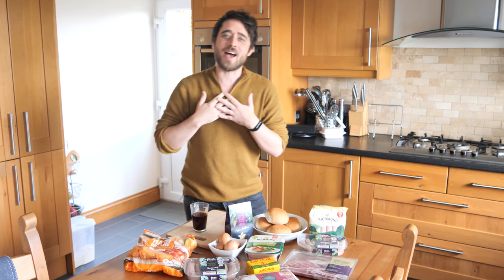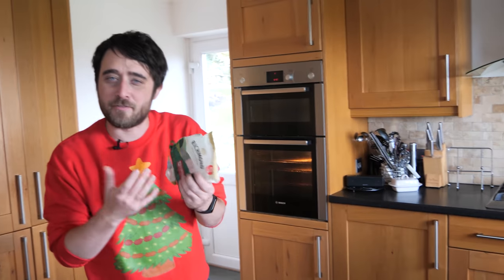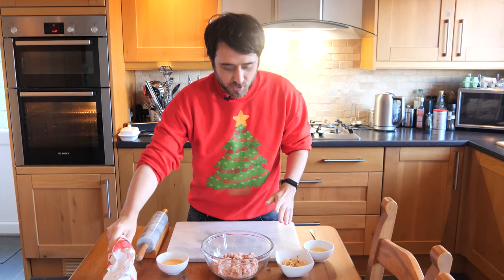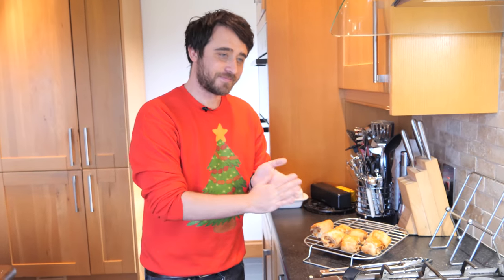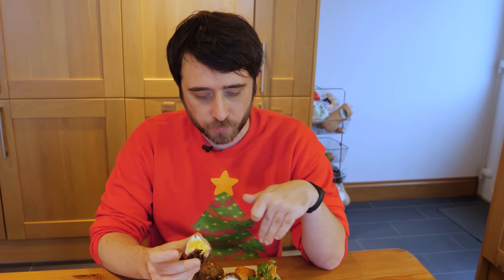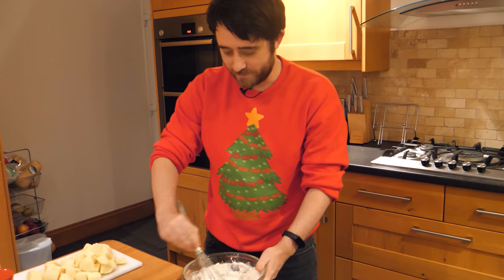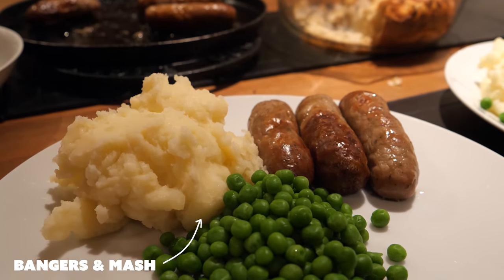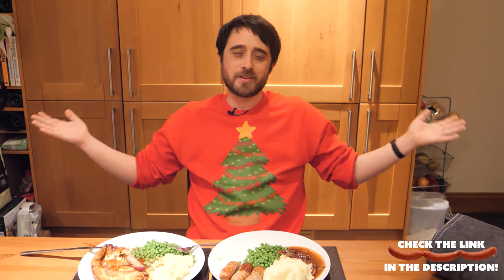5 Dishes You Must Try In England | Traditional British Food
Must Eat British Food | 5 Dishes You Have To Try In England

In this travel food video we show you the must-eat dishes to try in England. British food has had a bad reputation for a long time and let's be honest its not the best compared with other countries. That said, these are some the best British dishes and our personal favourite things to eat in England. To celebrate the launch of our Xmas jumper, we decided it would be great time to celebrate British cuisines with 5 sausage-based dishes. These can be found as pub grub, bakery snacks or home-cooked meals.

Recipes:
1. Breakfast bap: White roll, sausage, bacon, hashbrown
4. Bangers & Mash: Sausages, mash, peas & gravy
5. Toad in the hole

▹AirBnB - Get up to £50 off your first trip